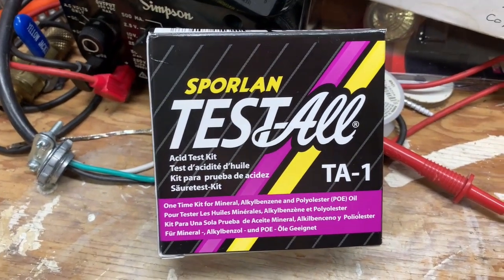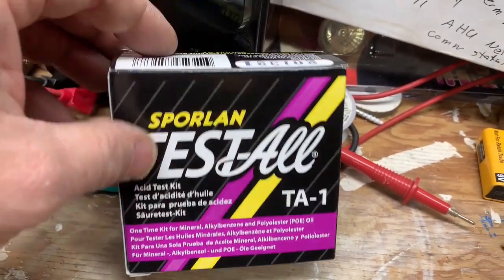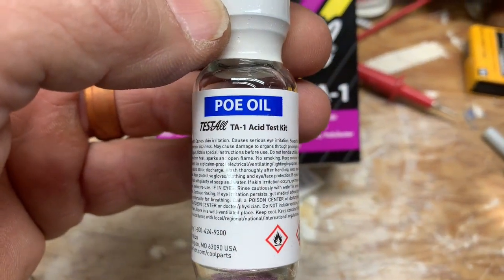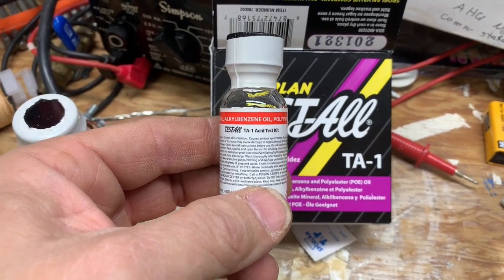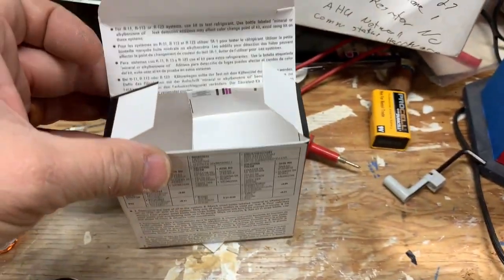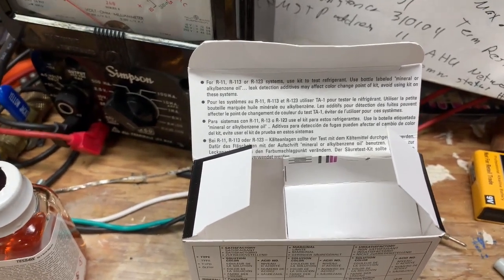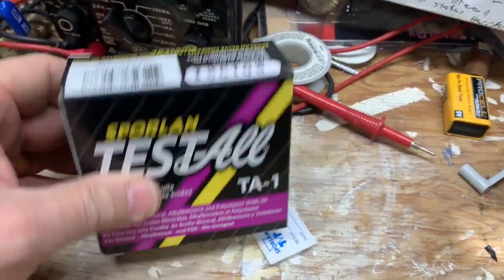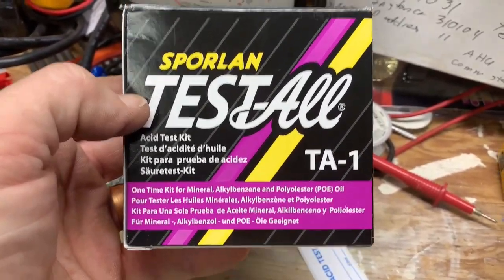Testing Daikin PVE Oil for Acid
You have to use the proper test kit for Daikin PVE.